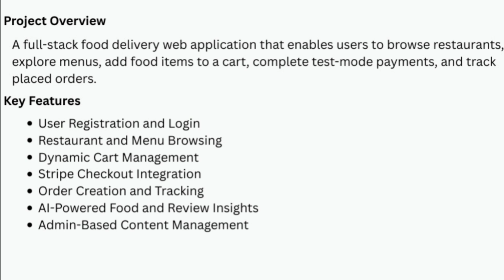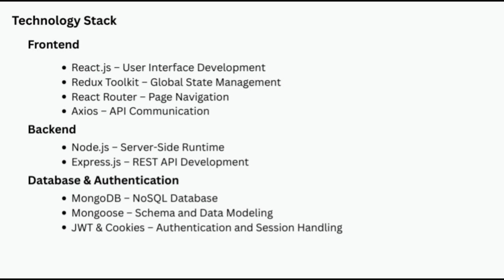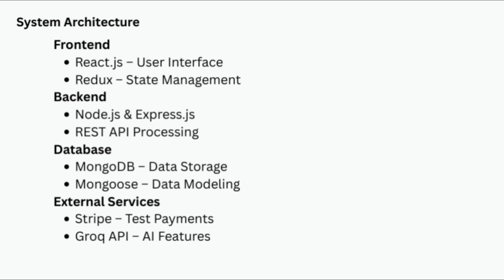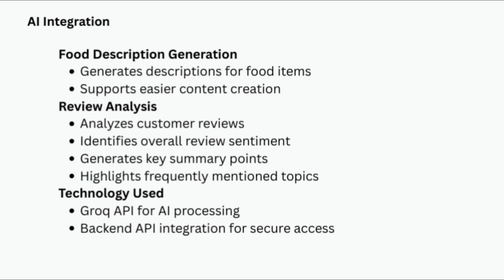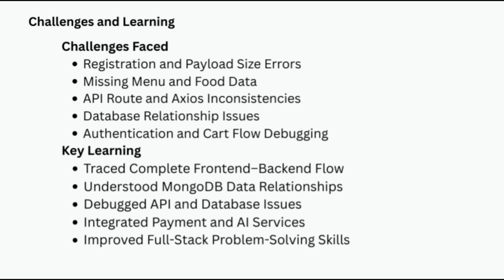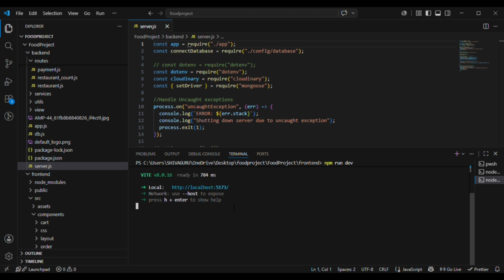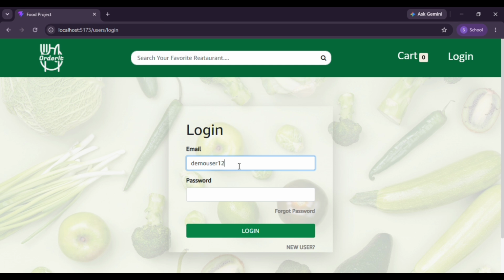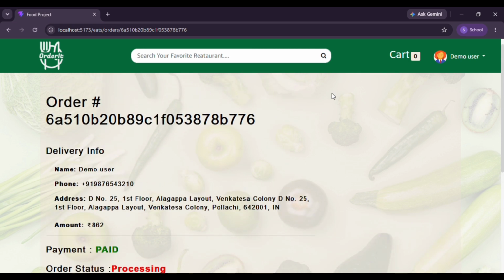MERN Stack Food Delivery Application | Full-Stack Web Project with Stripe Payment & AI Integration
MERN Stack Food Delivery Application | Full-Stack Web Project
This video demonstrates my Full-Stack MERN Food Delivery Application developed as part of my internship project.

🚀 Features
User Authentication (Login & Registration)
Restaurant & Menu Browsing
Add to Cart
Stripe Test Payment Integration
Order Placement
AI Integration
Responsive User Interface
MongoDB Database
Admin Dashboard

🛠️ Tech Stack
React.js
Node.js
Express.js
MongoDB
Stripe API
Gemini AI / AI Integration

This project helped me gain practical experience in building a complete full-stack web application by integrating frontend, backend, database, payment gateway, and AI features.